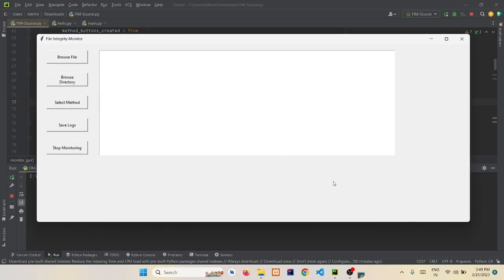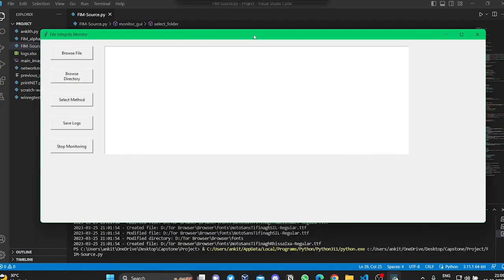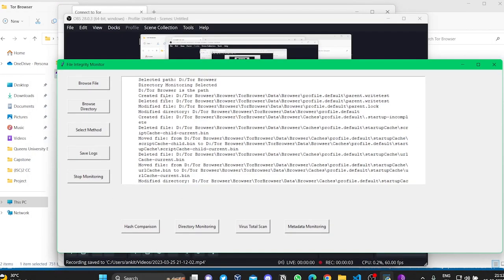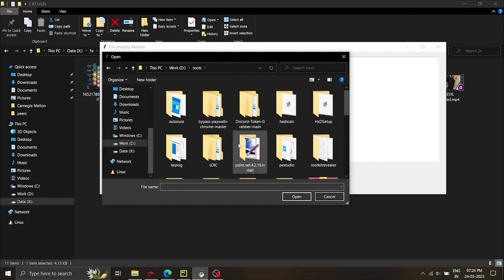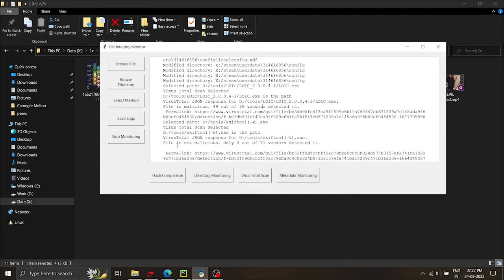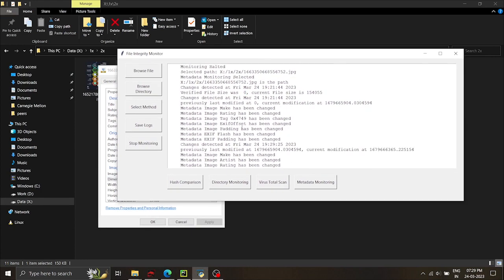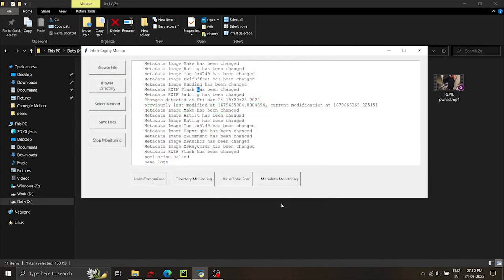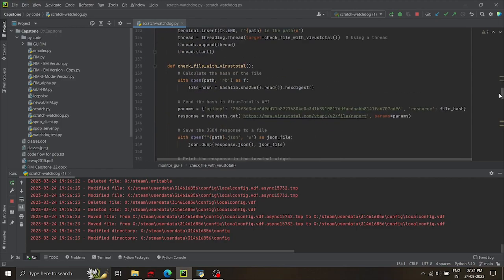File Integrity Monitor | Capstone Project | Team 22